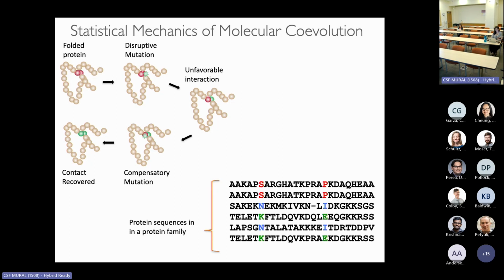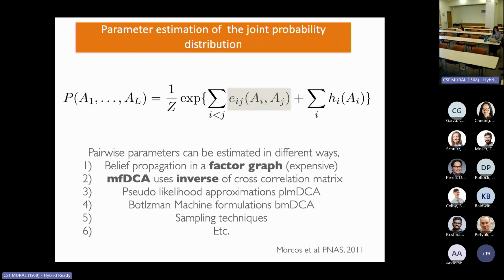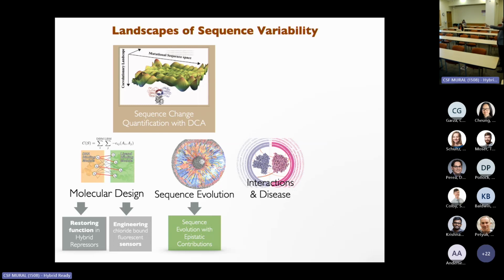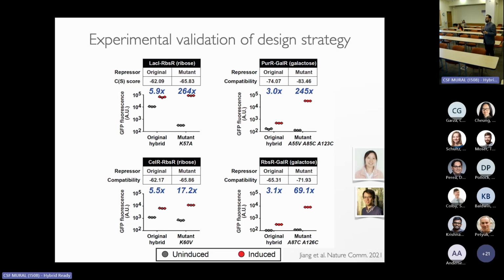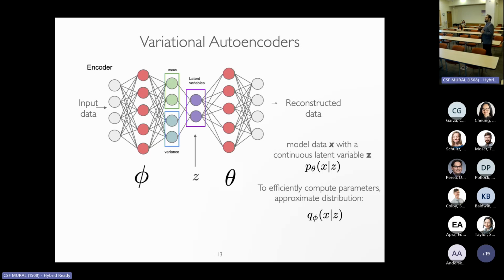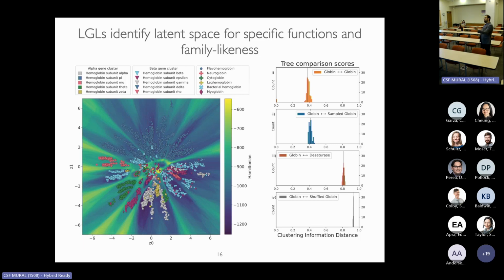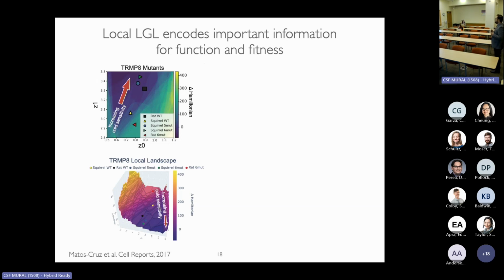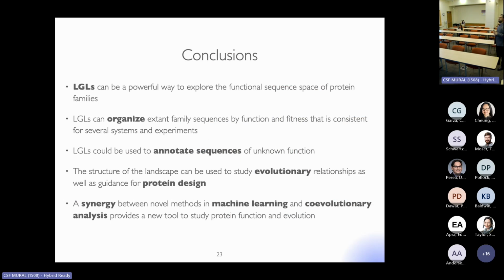Sequence Generative Methods | EMSL Exchange Seminar Series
Alonso Faruck Morcos Gonzalez of the University of Texas at Dallas presented an EMSL Xchange Seminar Series talk on characterizing the enormous space of protein sequences. This is an arduous task given the complex nature of the rules determining functional effects of sequence variability. He demonstrated how the use of generative learning methods based on sequence data can be used to improve models of evolution as well as to create landscapes to identify protein functional diversity, with potential applications in biomolecular design.

Learn more on the EMSL LEARN platform on the EMSL